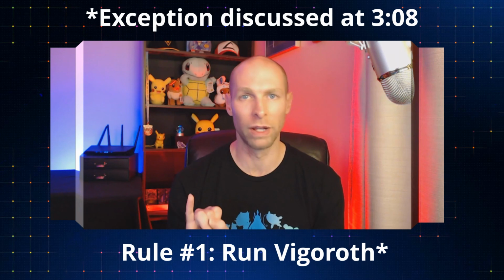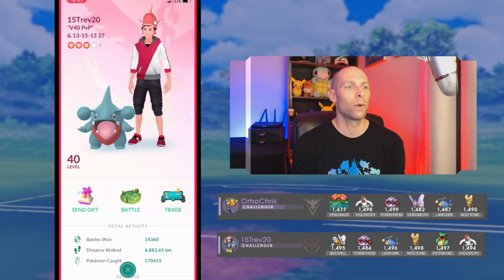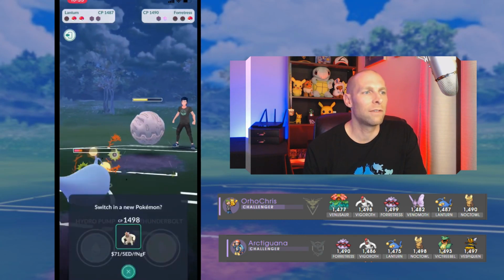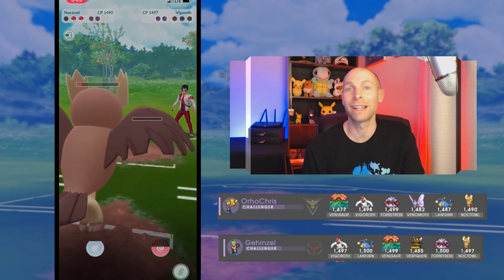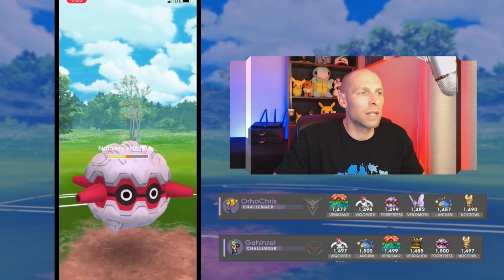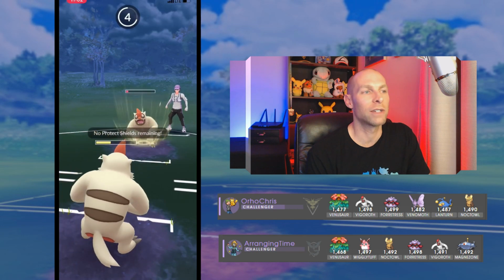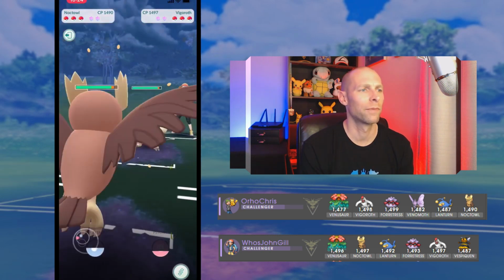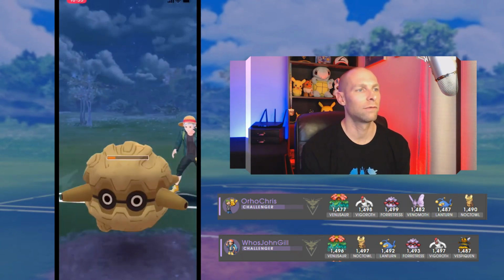How To Win in the Jungle Cup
Learn a simple strategy for succeeding in Pokemon GO PvP  (including team selection, picking a lead Pokemon, and how to use Vigoroth most effectively). We also recap my 5-0 win in July's Jungle Cup, and the same strategy can be used in August's Mirror Cup.

Pokémon is a Copyright of Gamefreak, Nintendo, and The Pokémon Company 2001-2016